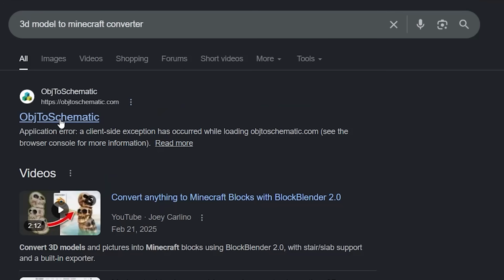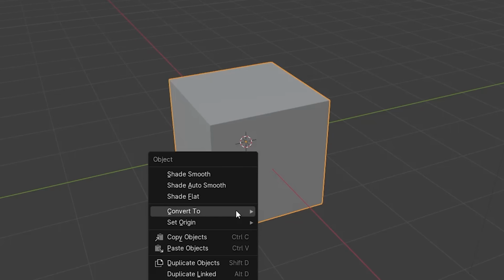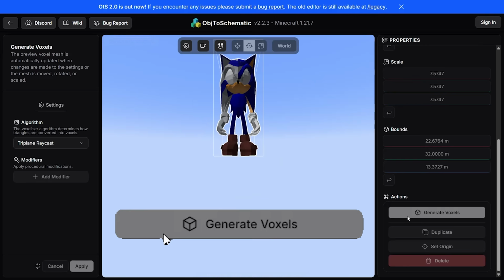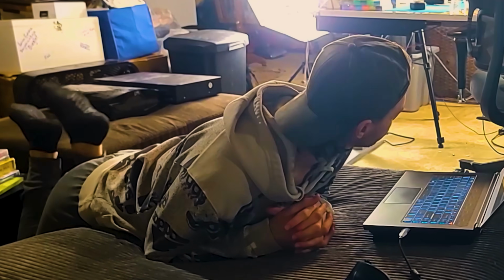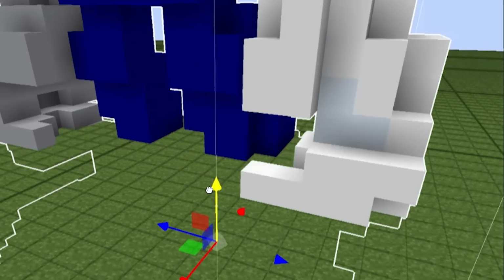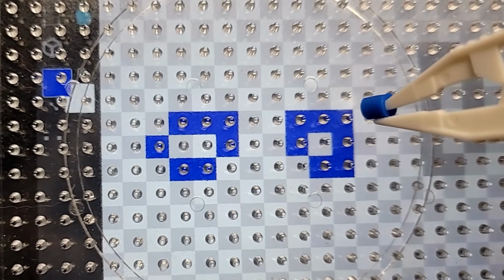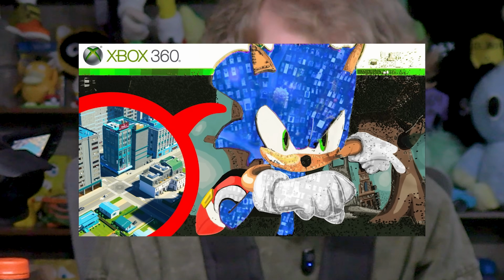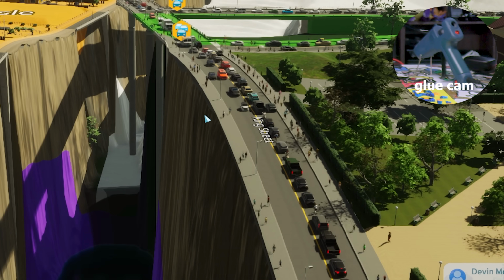How to Download Pixel Figures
A step by step guide on turning any 3D model into a real life 3D pixel art figure, featuring guides on face washing and lunch :) pretty much an easy was how to make 3d pearler bead statues and figures easily.